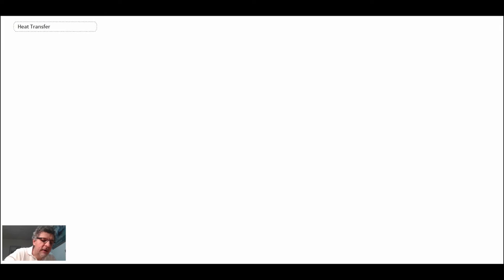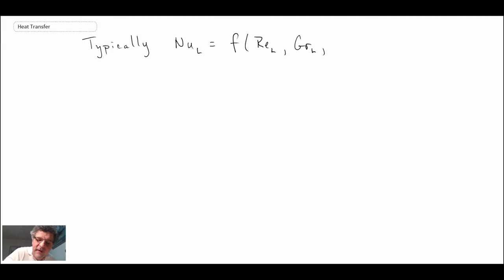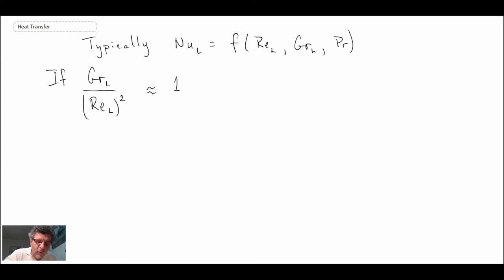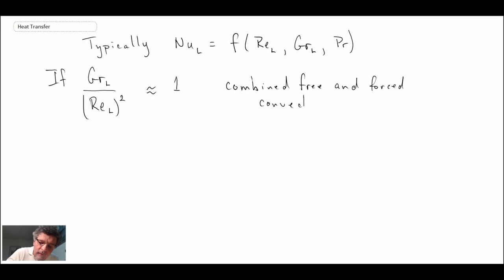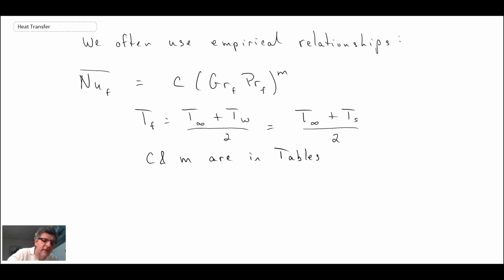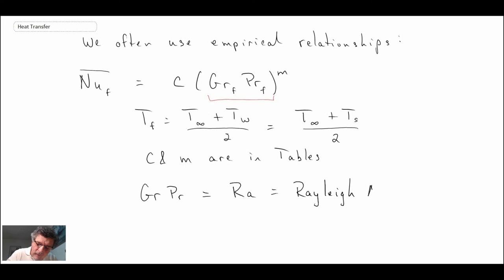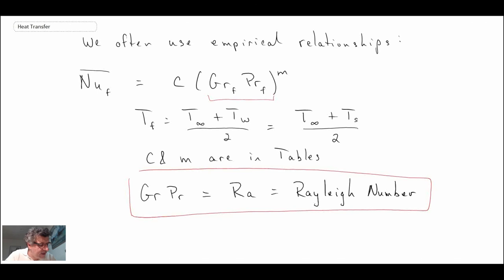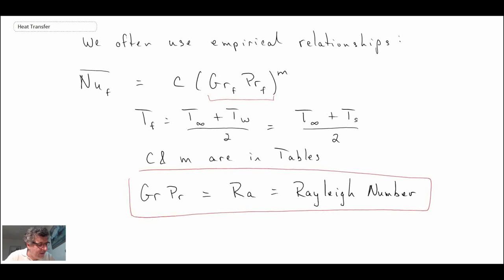Heat Transfer L23 p6 - Free and Forced Convection